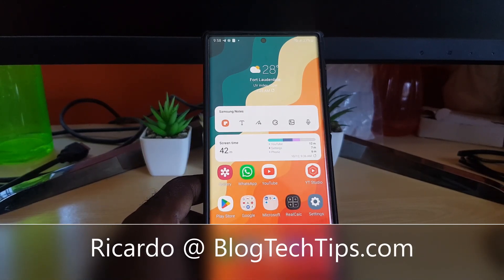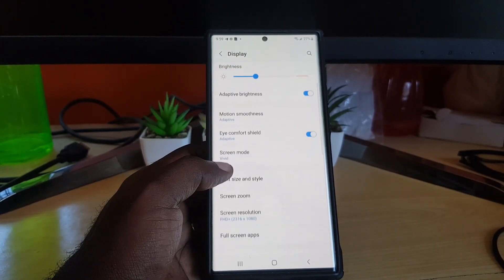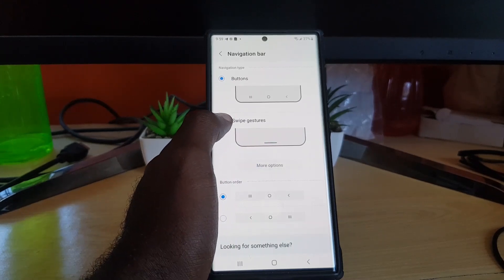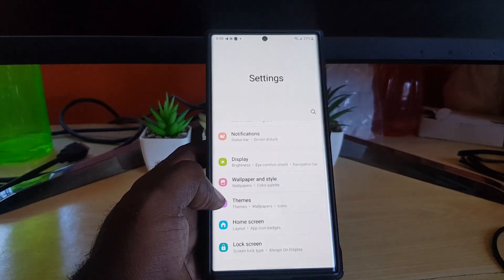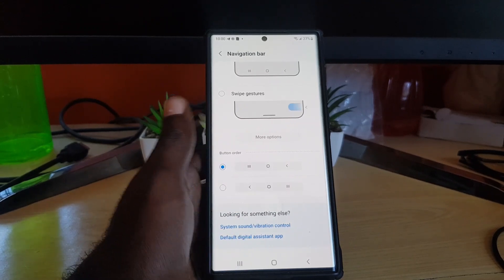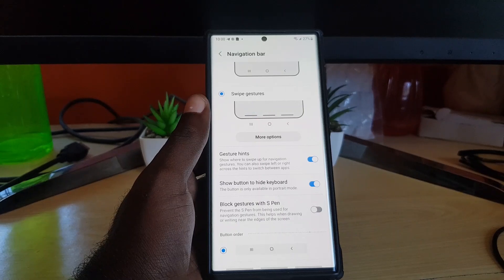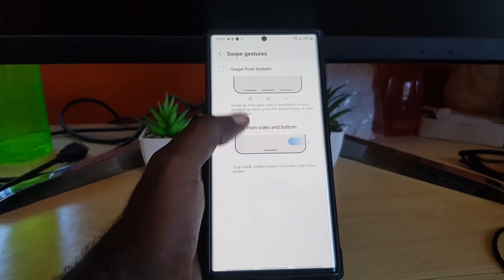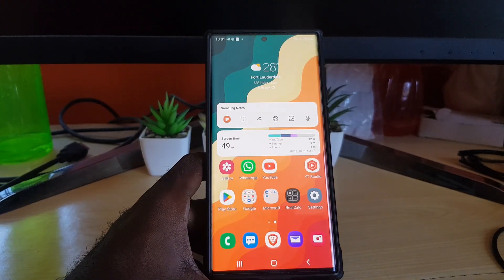S22 Change Navigation Bar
s22,s22 Plus or S22 Ultra change navigation bar and set it up the way you like. Change the style and layout.